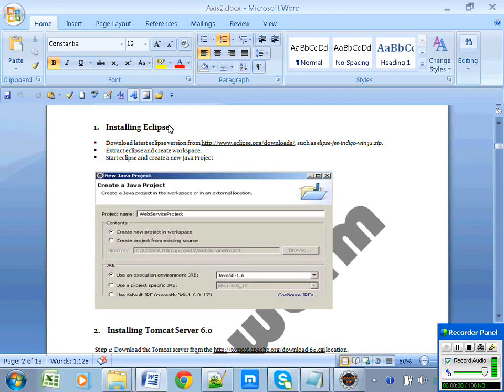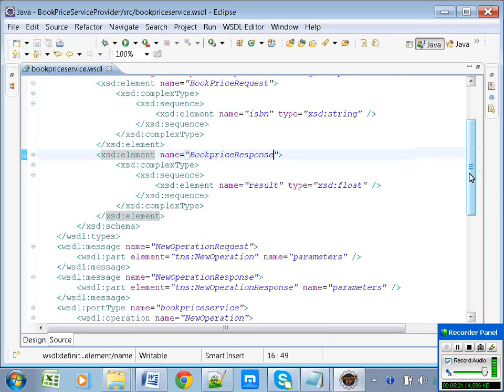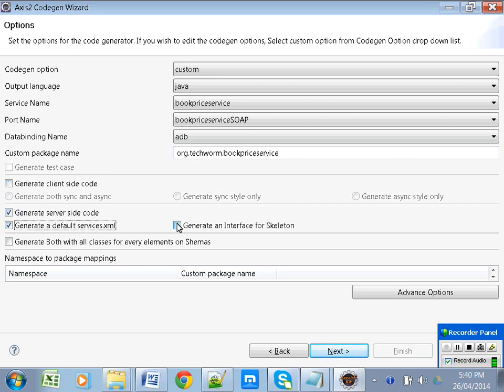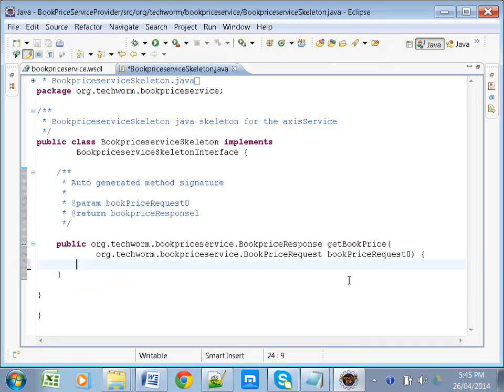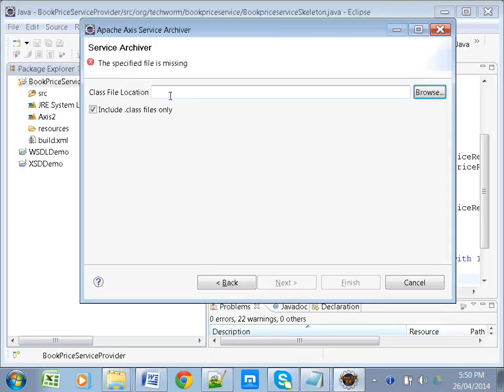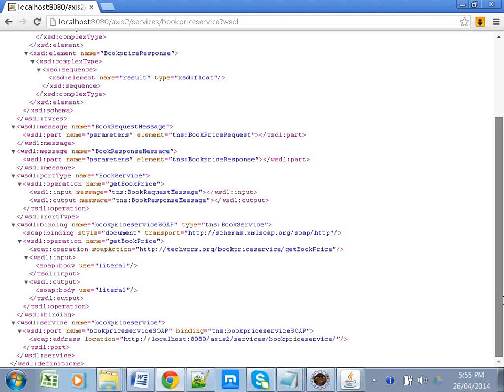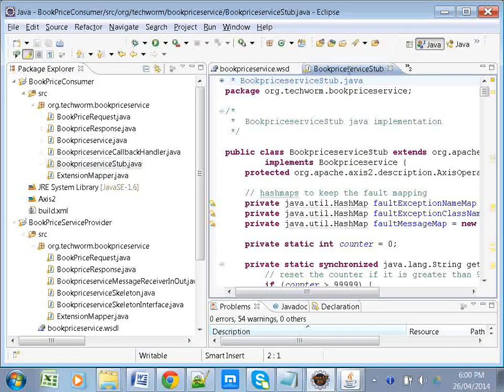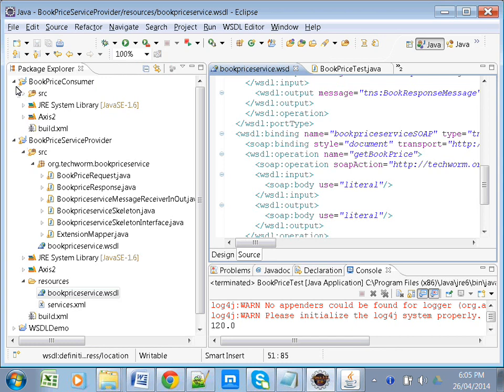SOAP Web Services execution using Axis2 Engine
This video helps you work with Axis2 for developing and deploying Web Services in Tomcat container.